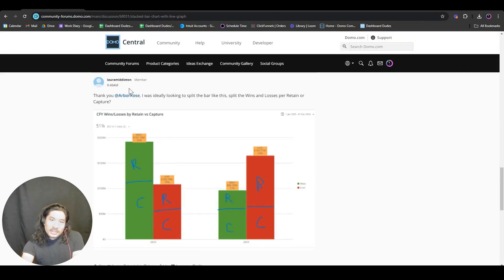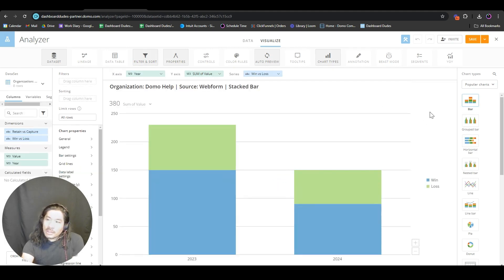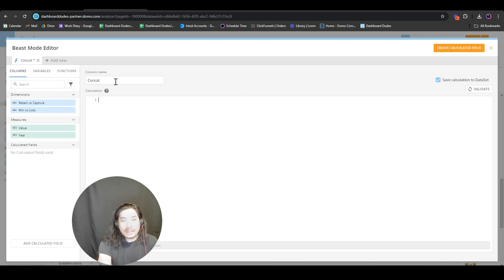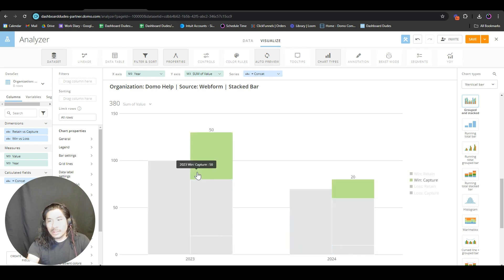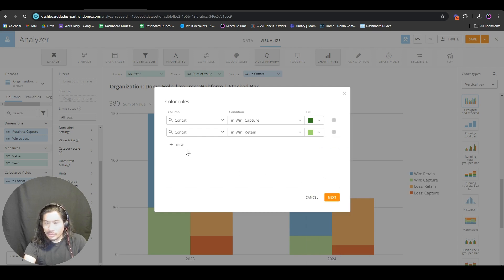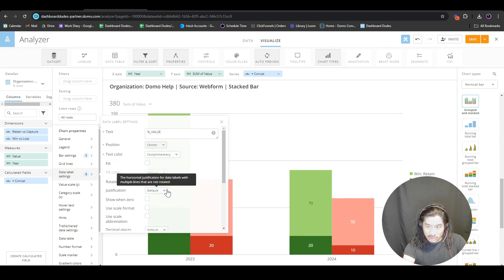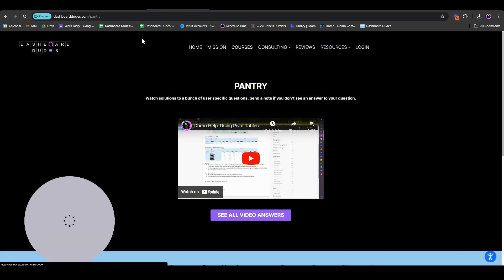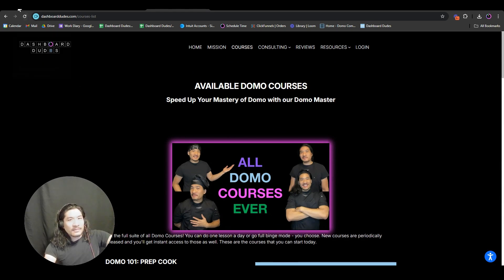Domo Help: Using a Stacked AND Grouped bar chart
Here is where you can find video answers to everyday questions in Domo.